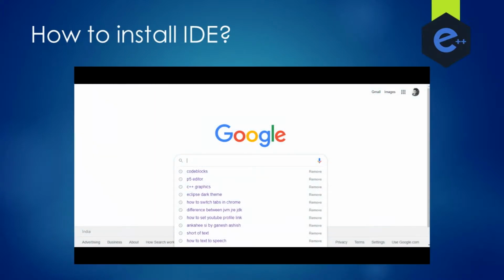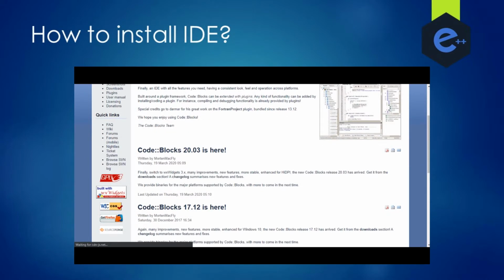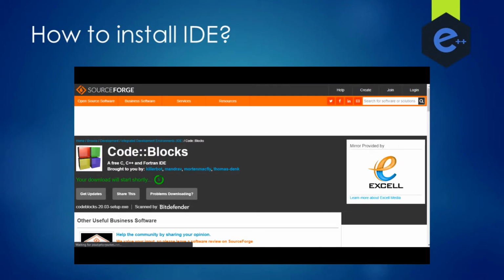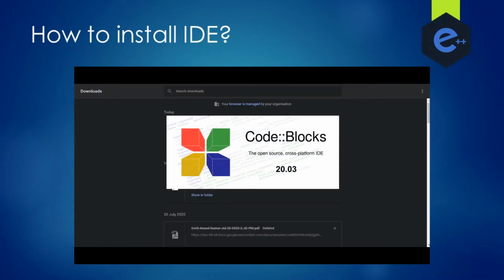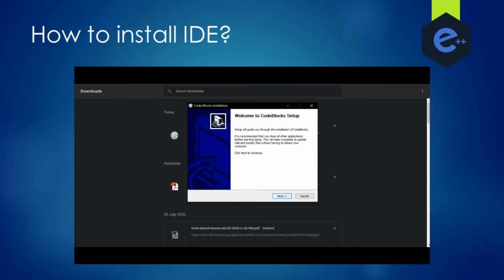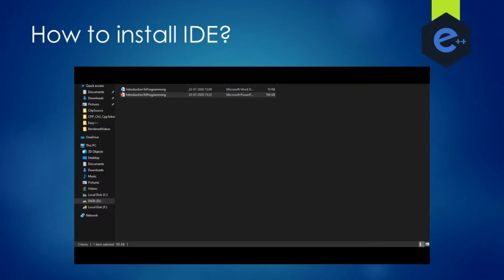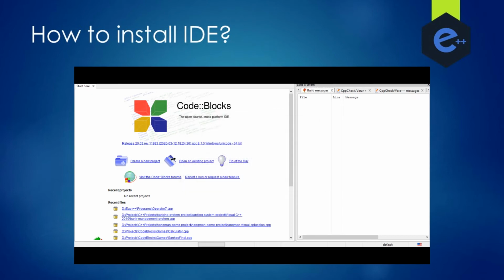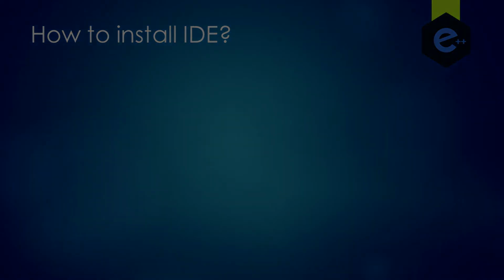How to Install Code Blocks | Chapter 3 : Programming in C++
In this video we will install Code Blocks, which is an IDE for C/C++. We will write and run each and every program that we do during this tutorial.